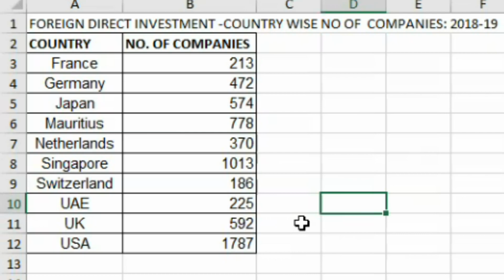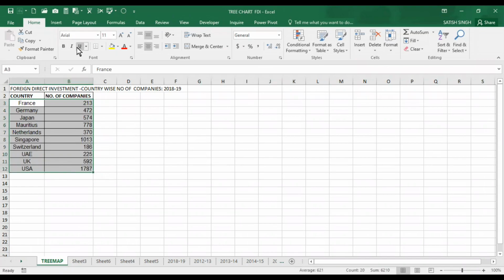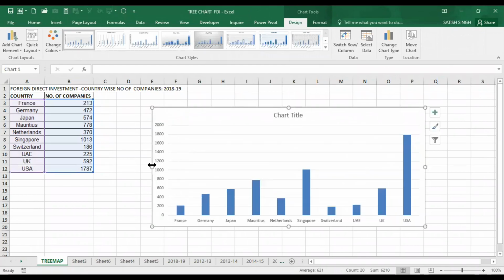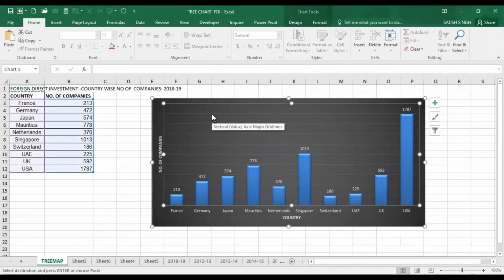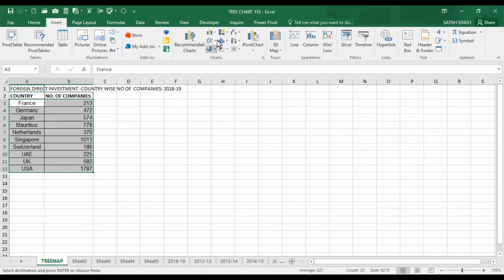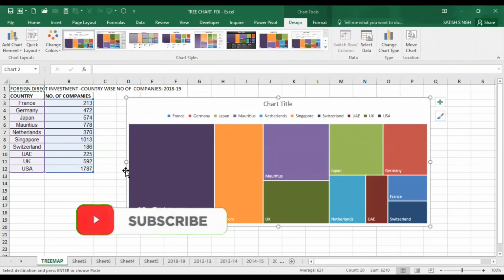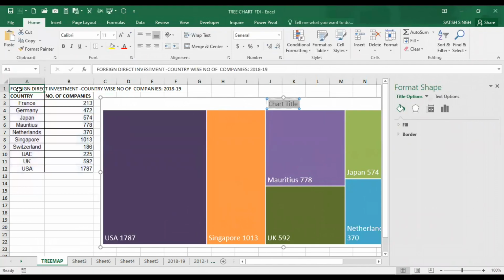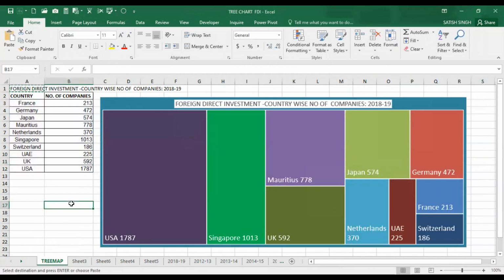BAR CHART VS. TREEMAP CHART :DATA VISUALIZATION 2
THE VIDEO SHOWS HOW TREEMAP CHART HAS SUPERIOR TO BAR CHART FOR PRESENTING THE DATA IN EXCEL.